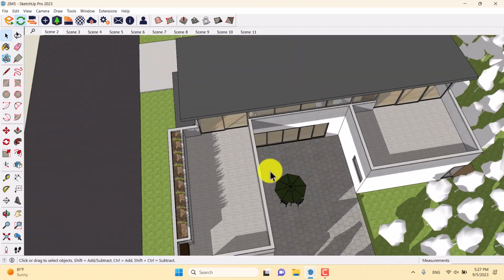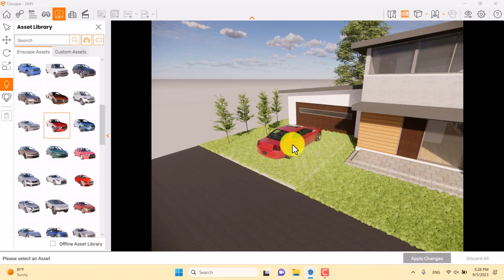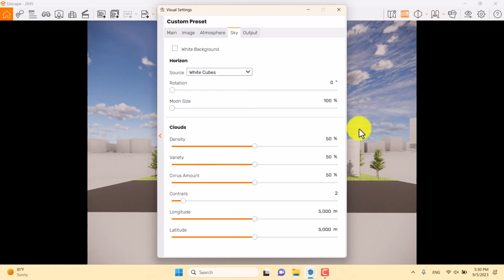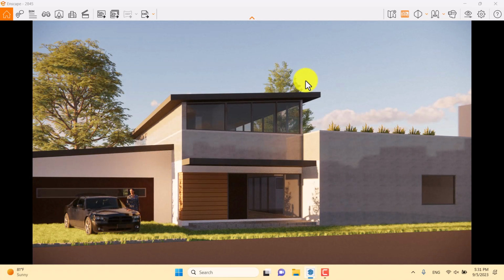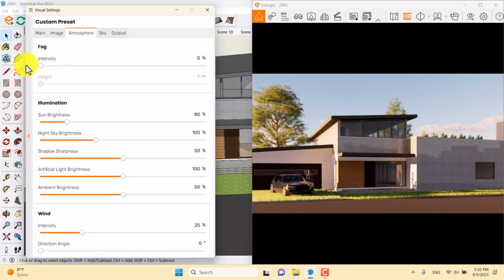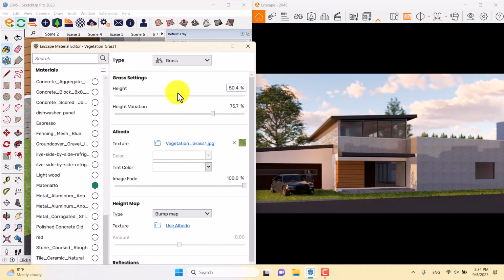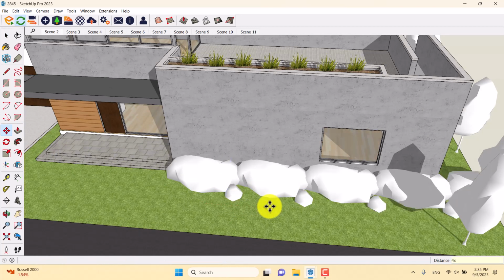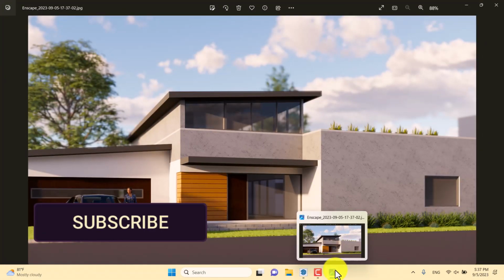How To Render In ENSCAPE - Moderno Villa